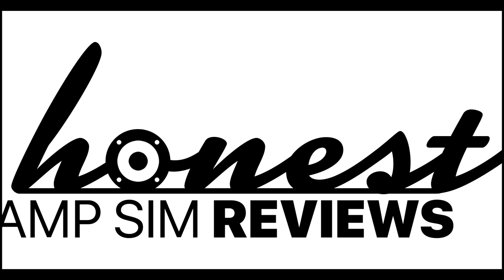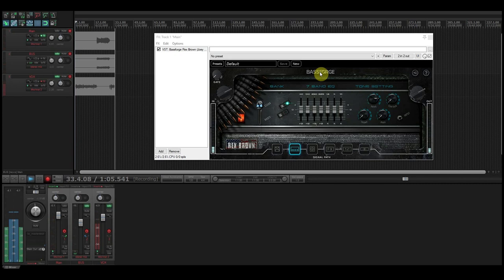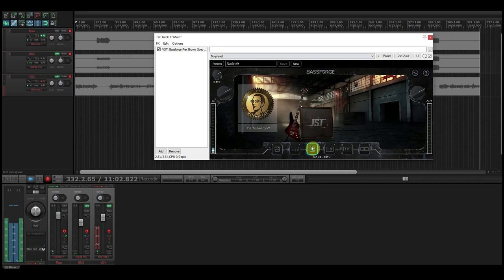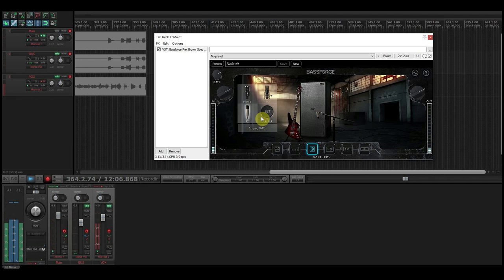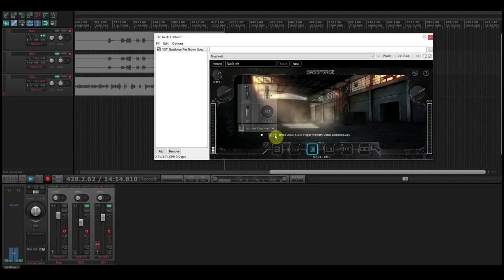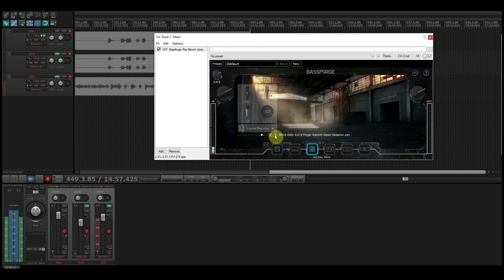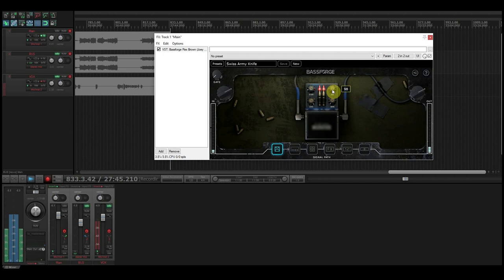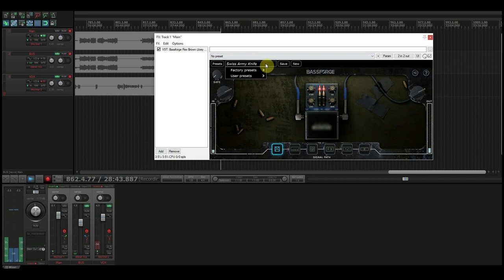Bassforge Rex Brown Meet & Greet with Honest Amp Sim Reviews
Honest Amp Sim Reviews stops by to put Bassforge Rex Brown on the chopping block. Check it out and learn what this plugin could do for your bass tones!